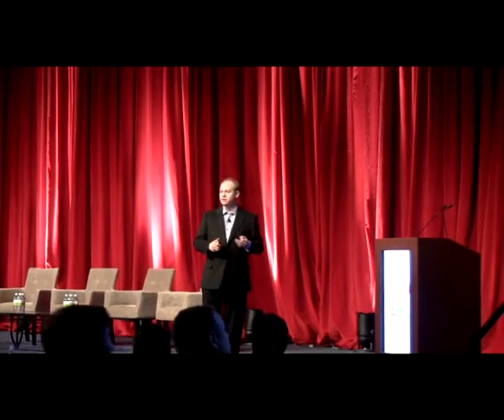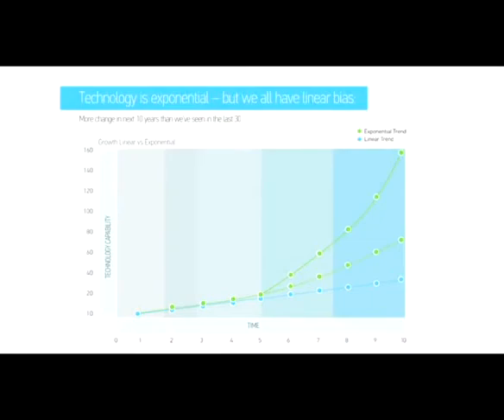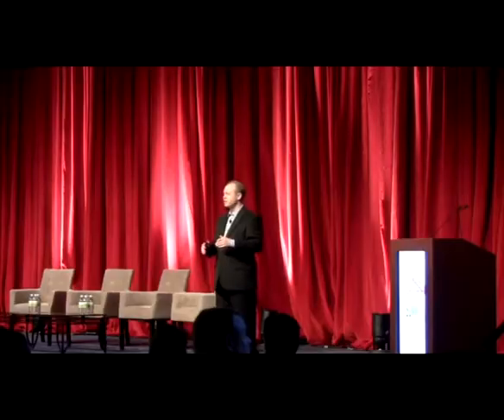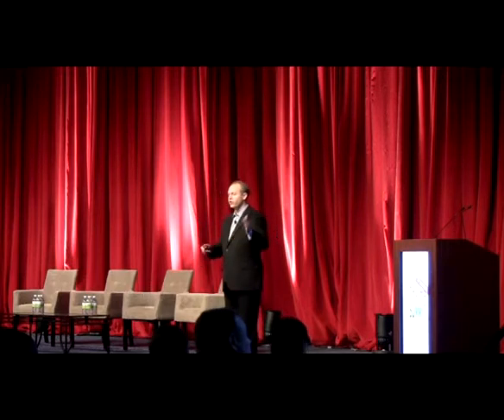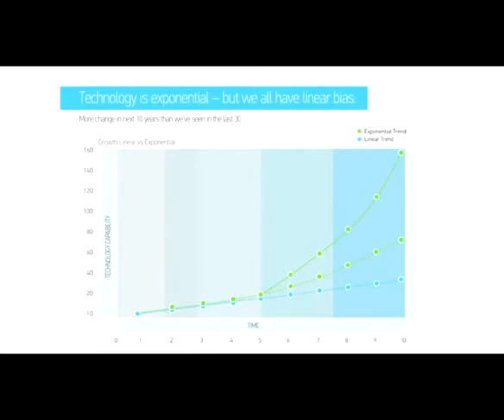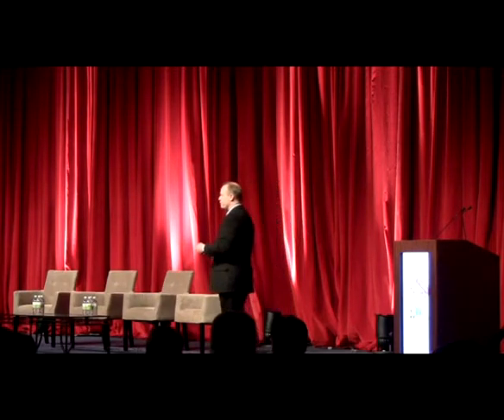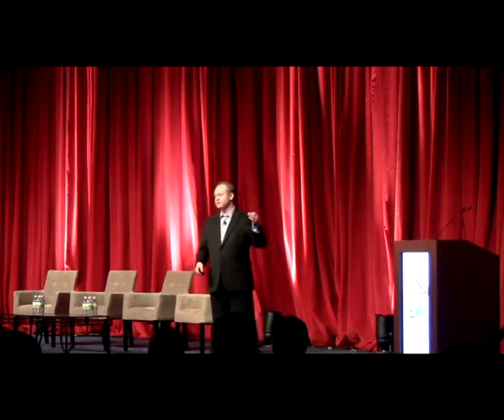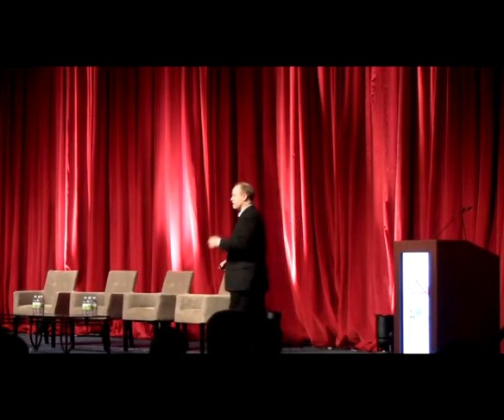(Part 1) Accelerating Technologies and Our Radical Future - Bob Harrell ePharma 2011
This is Part 1 of "Accelerating Technologies and Our Radical Future" - presented by Bob Harrell, Director of Integrated Marketing of Shire Pharmaceuticals, at the 2011 ePharma Summit in NYC.